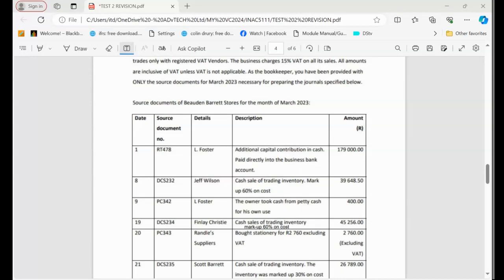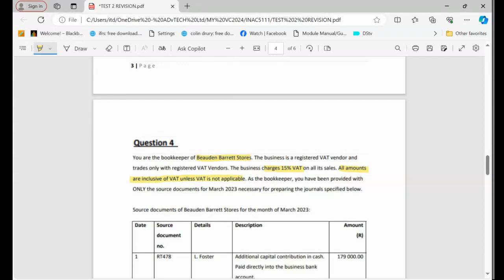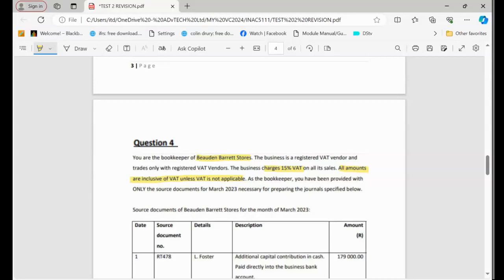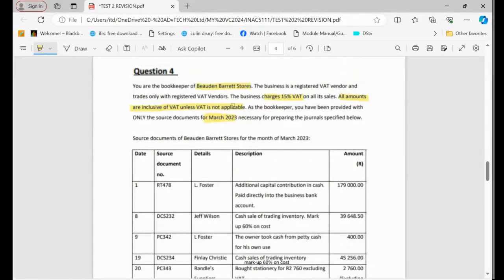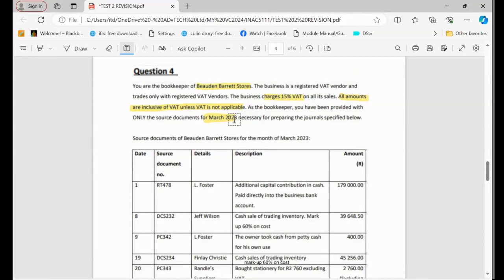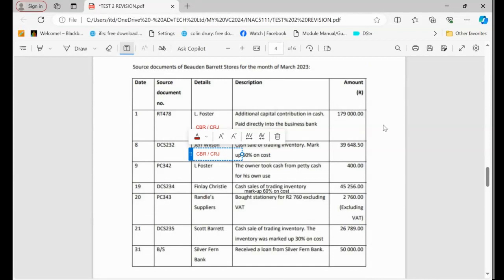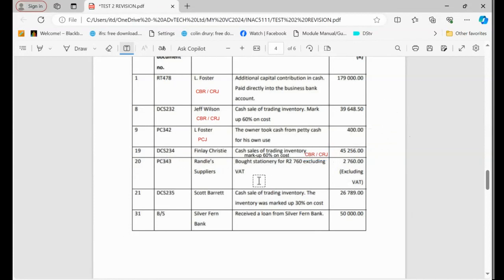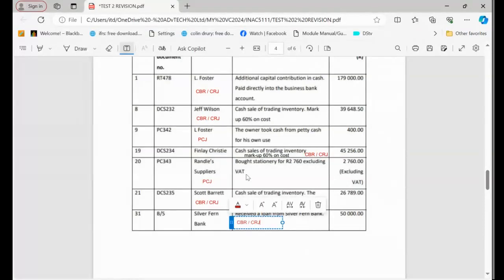QUESTION 4 Identifying Transactions learning unit 4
"Identifying transactions for entry into different journals, such as Cash Receipts Journal (CRJ), Cash Payments Journal (CPJ),and others."